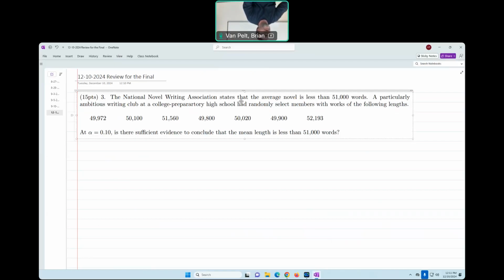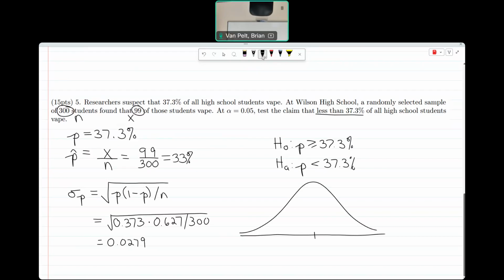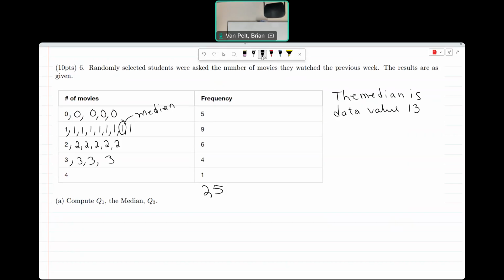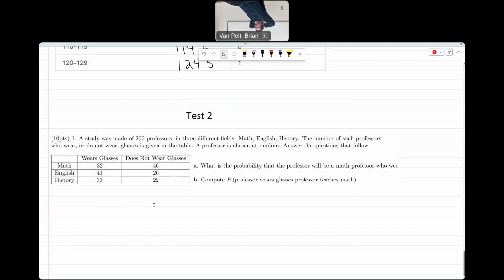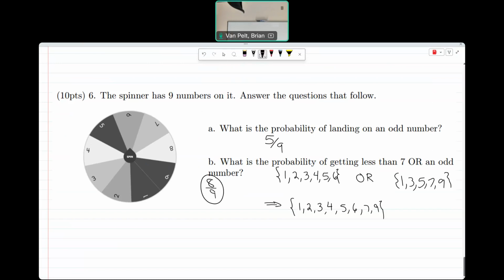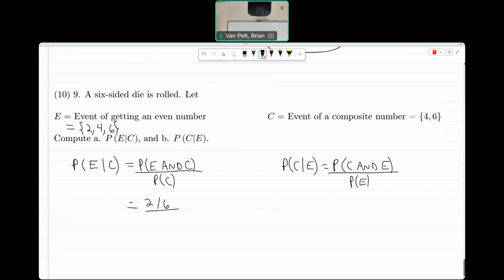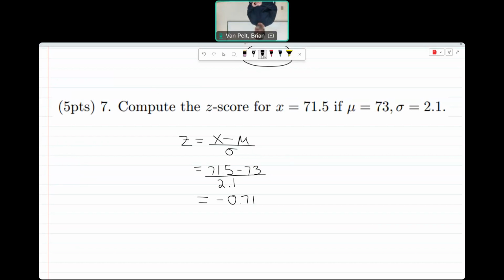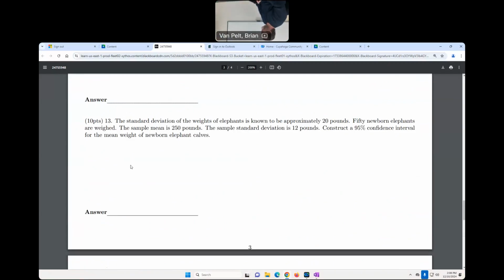Final Exam Review for Math 1410